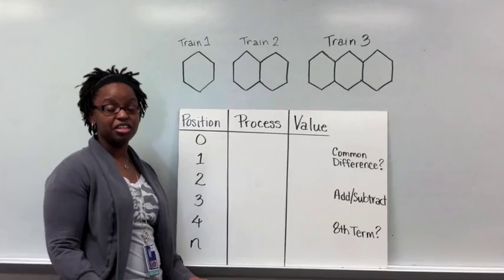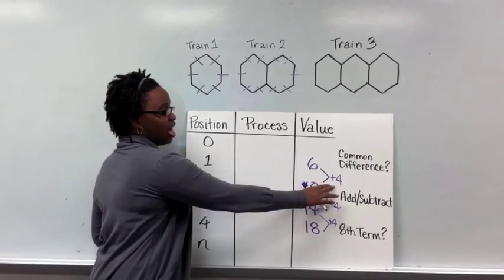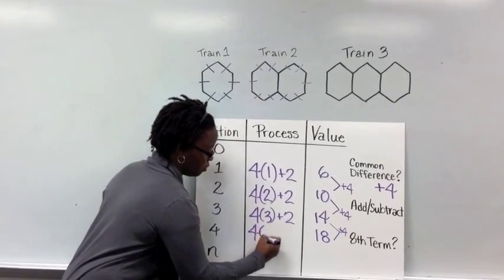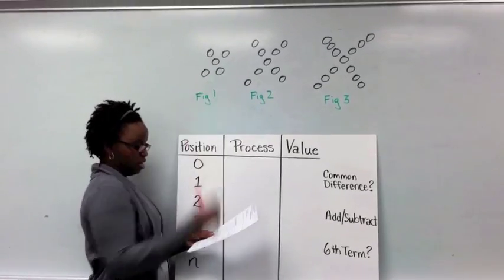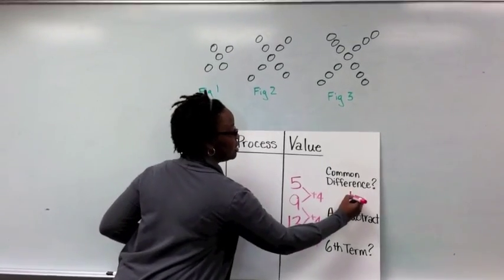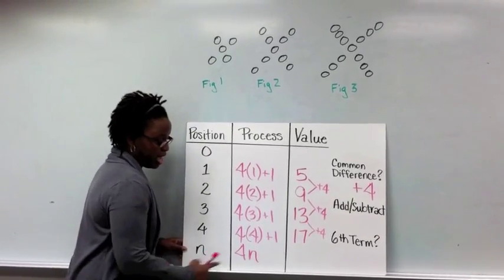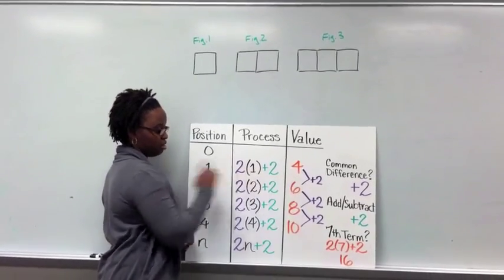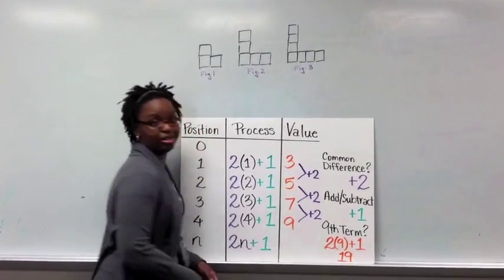Patterns & Sequences I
Be sure to fill out your notes completely and show all your work for the example problems. Feel free to pause and rewind as needed. When you've completed your notes and examples, be sure to rate your understanding of the topic!

If you forgot your notes sheet, you can download a copy from Google Docs...